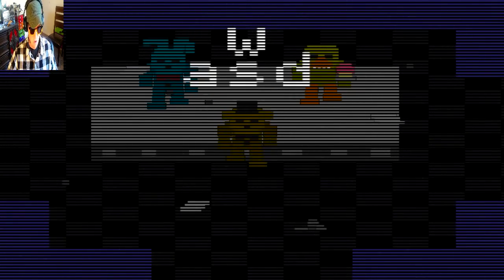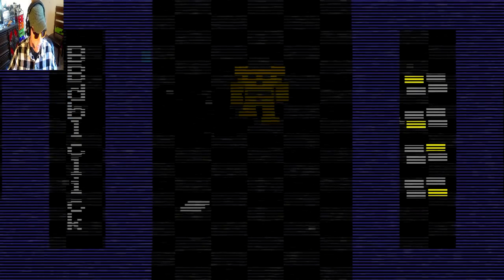5NAF3 # 1 : We meet again Phone guy!!!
Five Nights at Freddy's 3 (5NAF3) is finally here, well Roosty is finally here at his first attempt at it. But seriously , can anyone figure out what i said towards the end of this video?

Rooster